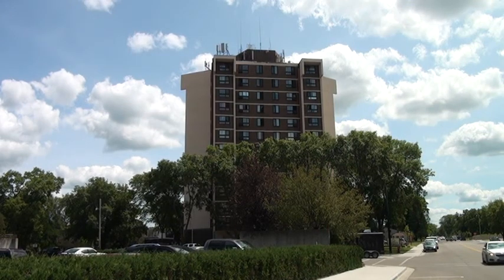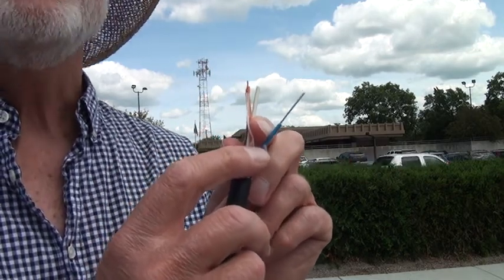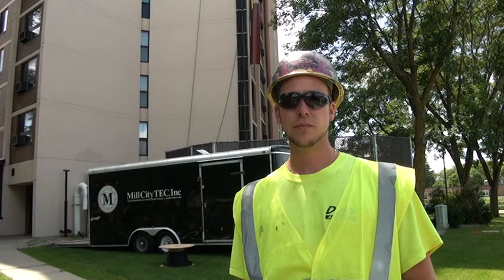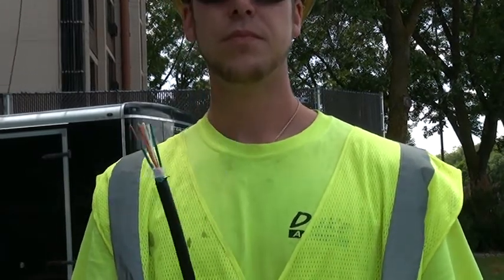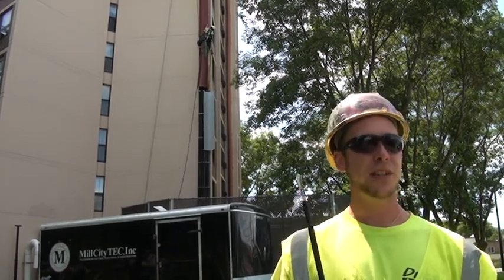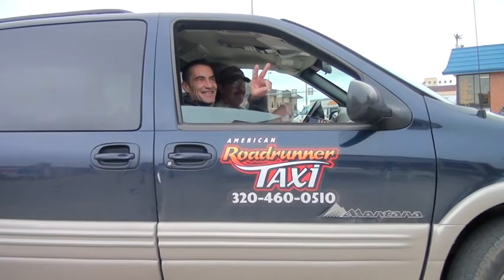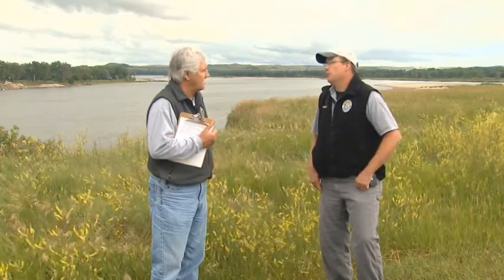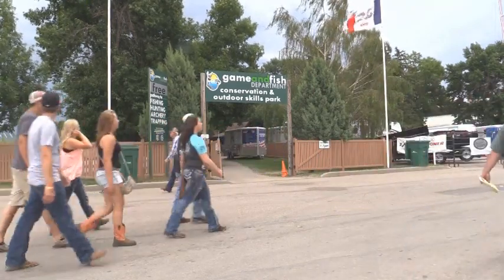Fiber, Cell and Walleye tagging in ND seen on Informed TV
Beaver cuts off a fiber cable for Phone, Data and ATM machines for 13 hour on the 4th of July near Alexandria MN..  Cutting service to Alexandria, Granite Falls and Groove City MN!